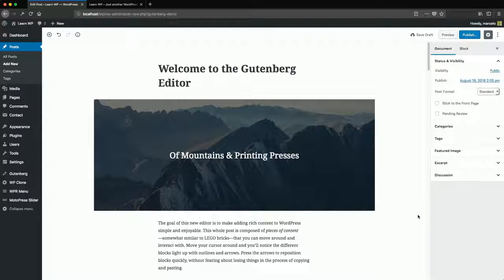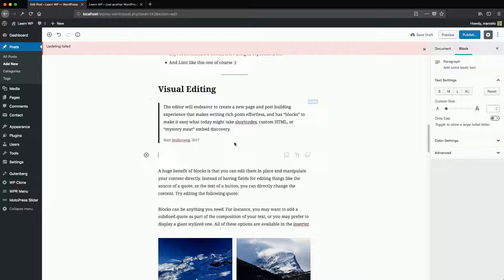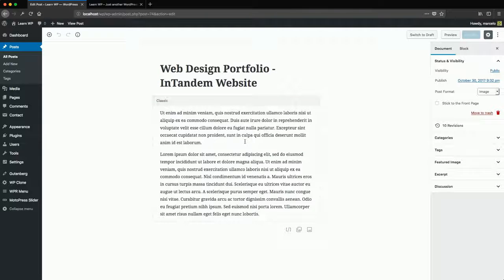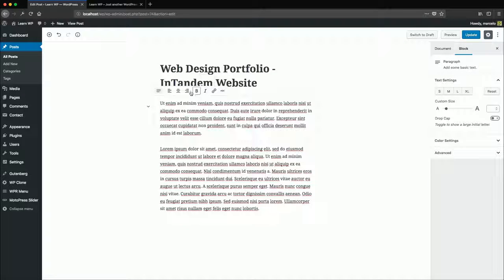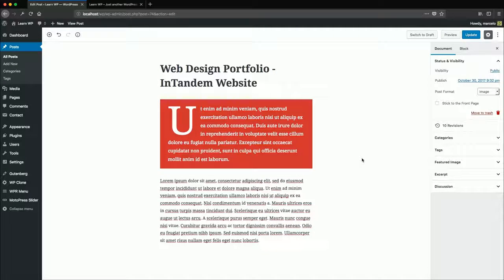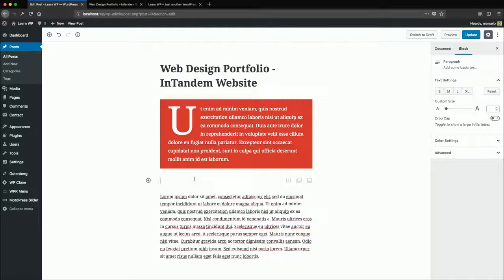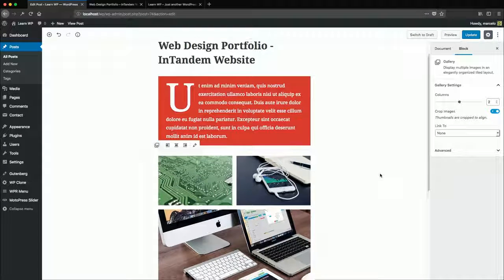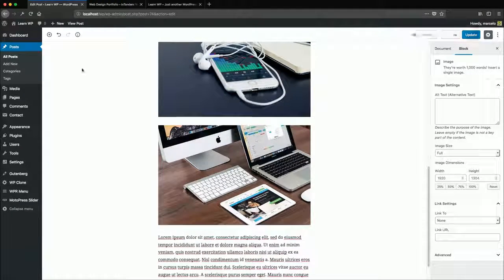How to Get Your Theme Ready for Gutenberg (2/7)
Learn everything about WordPress Theme Development.

In this tutorial series, I explain everything you need to know to make your themes ready for the new WordPress editor, called Gutenberg. The videos are a must see if you are a theme developer or someone interested to know about this new cool WordPress feature.